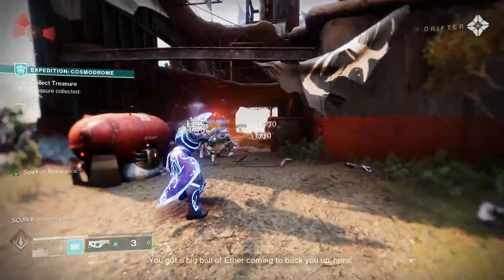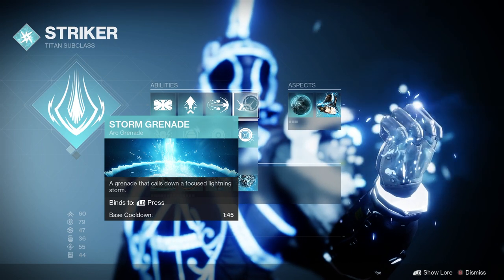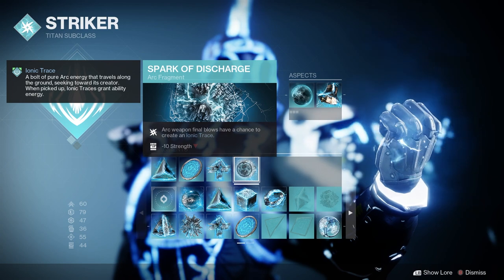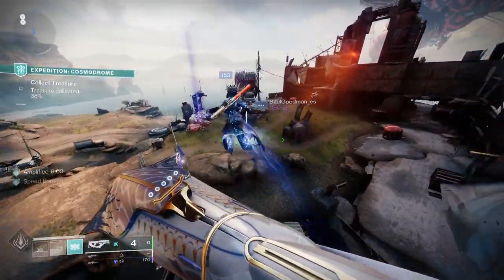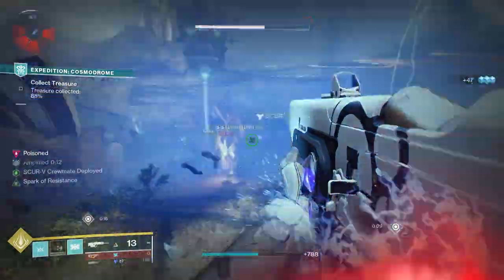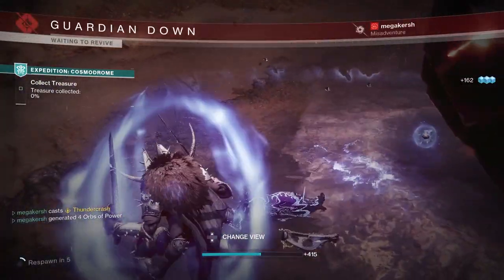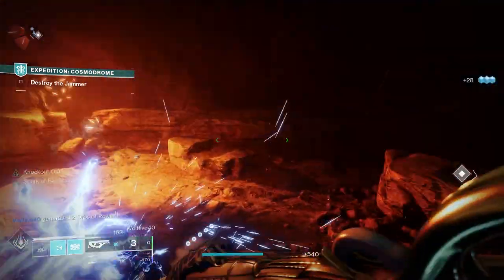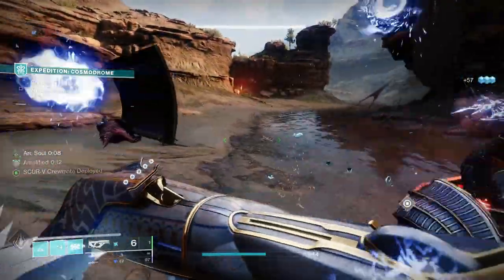Titan Arc 3.0 Build with Point-Contact Canon Brace Brace in Destiny 2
Titans have also been happiest when they are punching their way through opponents, and this season they have been given the perfect exotic for that very job called Point-Contact Canon Brace. This works hand in hand with Arc 3.0, and this means you can deliver huge Thunderclaps that deal massive damage, flattening everything that gets in your way. Point-Contact Canon Brace had a lacklustre intro to the Destiny community, however, I’m going to show you how to make the most of it with supporting weapons, aspects, fragments and mods in Destiny 2.

PODCAST

COMMUNITY